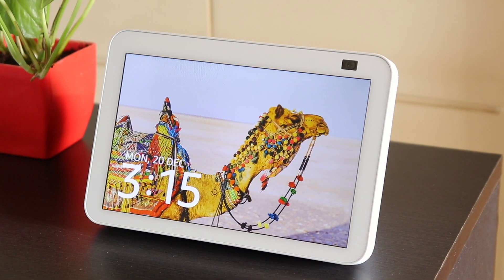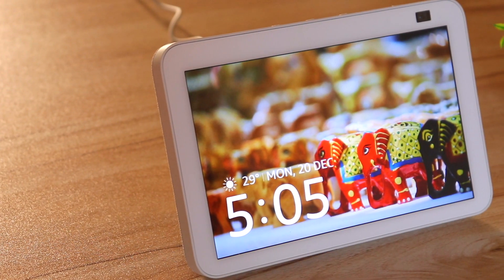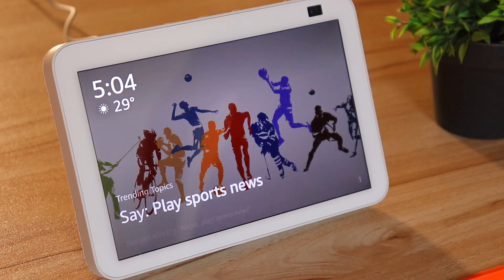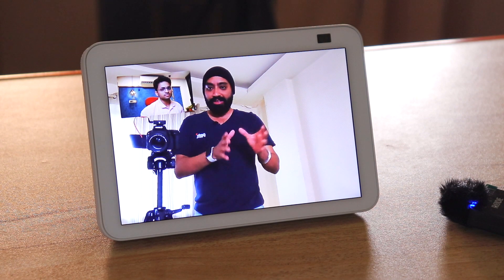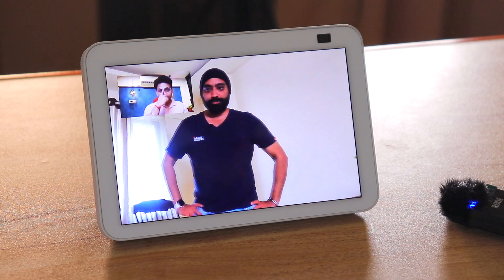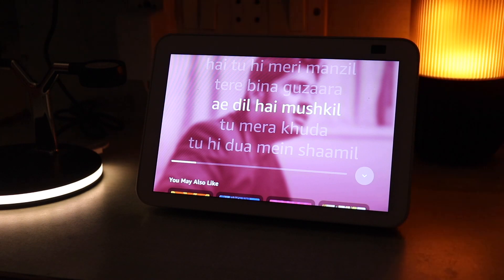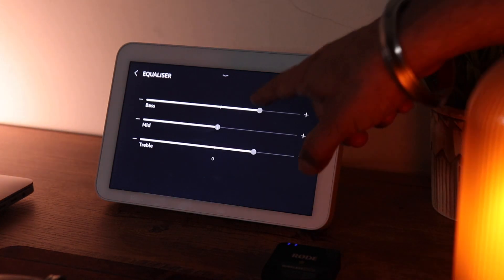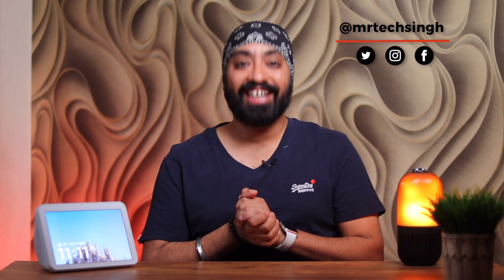Amazon Echo Show 8 (2nd Gen) ALEXA Smart Speaker - Let the Show Begin 🔥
Amazon Echo Show 8 2nd Gen Alexa Speaker with 13MP Face Tracking camera for video calls. Watch the in-depth review.

To buy
Echo Show 8 (2nd gen) White
Echo Show 8 (2nd gen) Black

Echo Show 8 (1st gen) Black
Echo Show 5
Echo Show 10

Timestamps
00:00 - Intro
01:00 - Specs, design & display
02:35 - Security camera
03:09 - Video call demo(face tracking)
05:55 - Limitation
06:12 - Display benefits
07:19 - Audio
07:41 - Sound demo
09:06 - Price